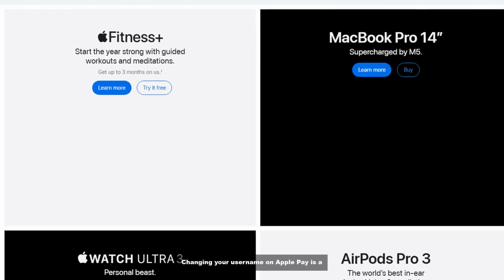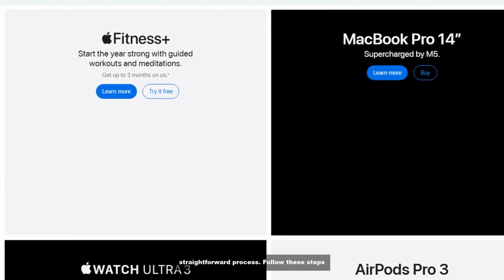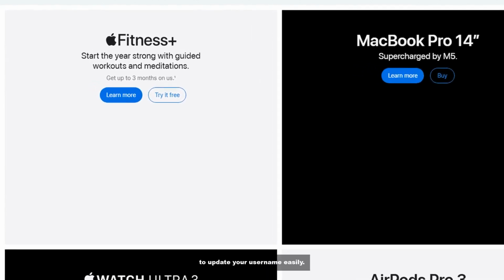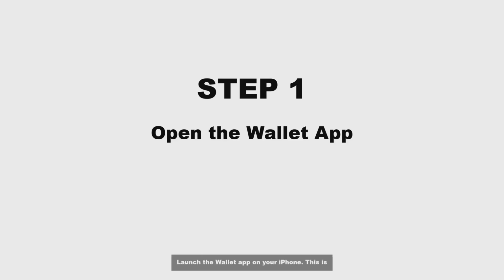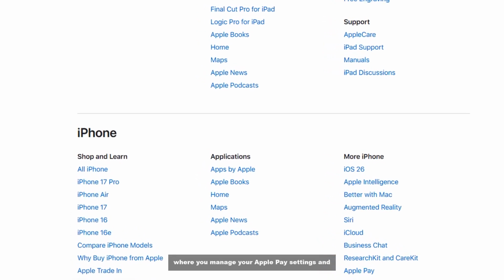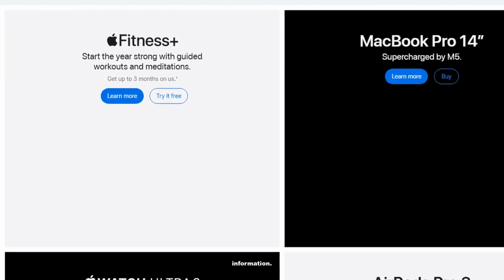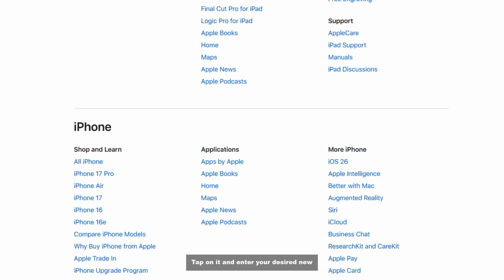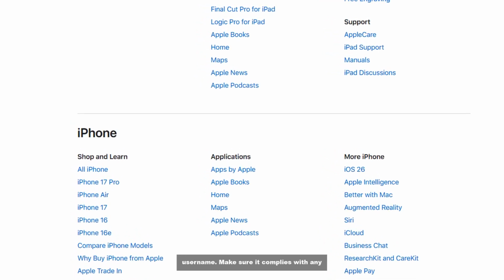How To Change Username On Apple Pay 2025 (2026)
In this video, we will show you how to change your username on Apple Pay in 2025. Whether you're looking to update your account for security reasons or just want a fresh start, we've got you covered.